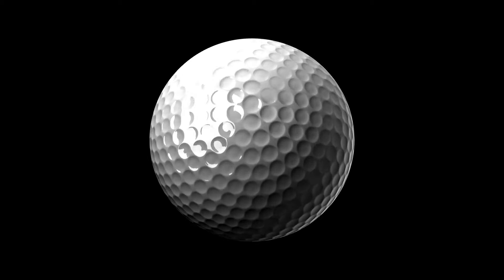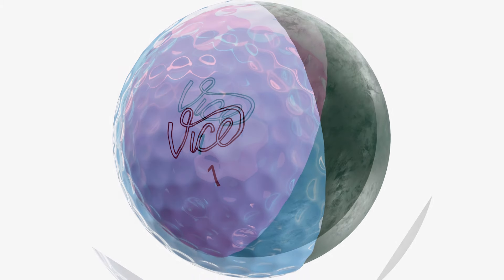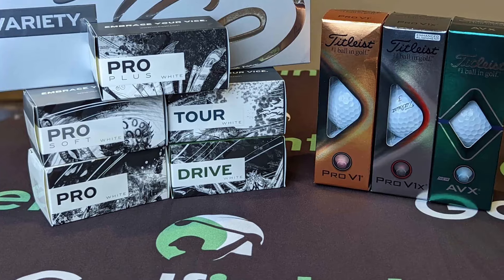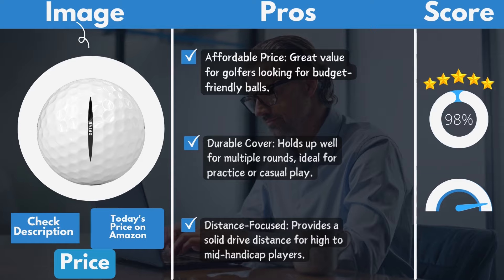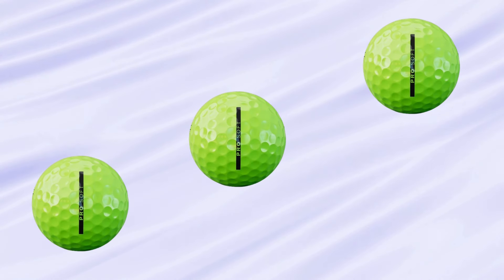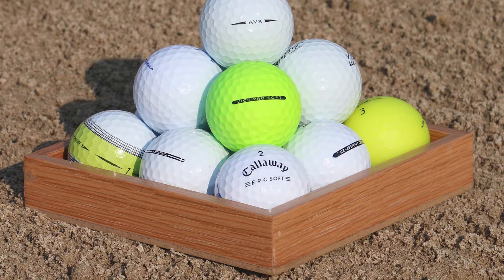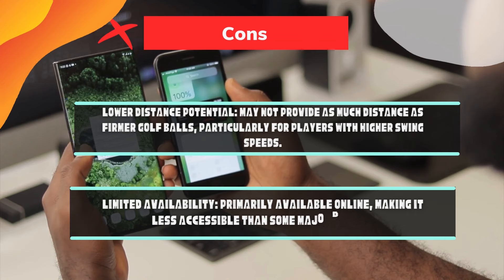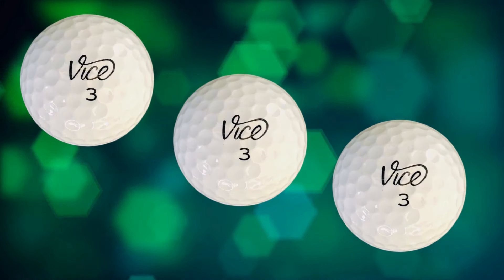Vice Golf Drive Balls vs Vice Pro Soft Balls Review and Comparison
▬▬▬ 👇Buy link 👇▬▬▬
✅Vice Golf Drive Balls
✅Amazon US
VS
✅Vice Pro Soft Balls
✅Amazon US

Looking for a golf ball that matches your swing and delivers distance without breaking the bank? This video compares the Vice Drive and Vice Pro Soft balls to help you choose the perfect one!

Vice Drive Balls:

Distance Monster: Maximize yardage with the High Energy Speed Core and durable Surlyn cover.
Forgiveness Focuses: Low compression design helps straighten out mishits for beginners and high-handicappers.
Budget-Friendly: Get impressive performance at an affordable price.

Greenside Guru: Ultra-soft urethane cover and S2TG tech provide excellent stopping power and spin control.
Feel the Difference: Enjoy a soft feel for improved feedback and touch, especially on short game shots.
Premium Performance, Accessible Price: Get tour-level quality without the high cost.
Which ball is right for you? Watch to find out!